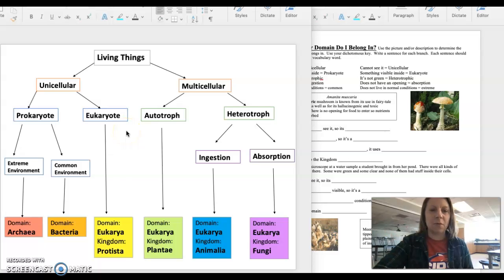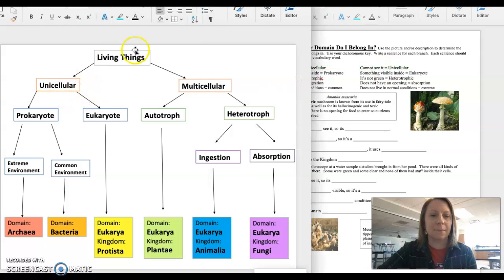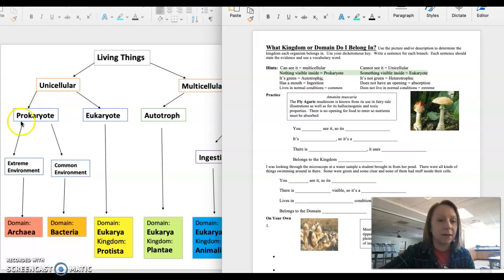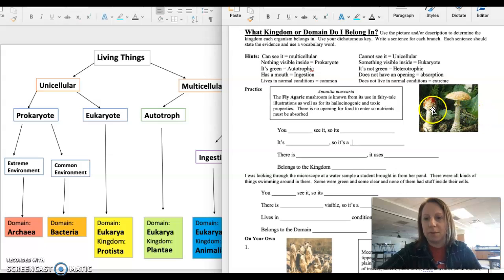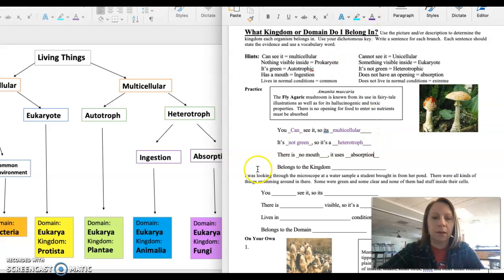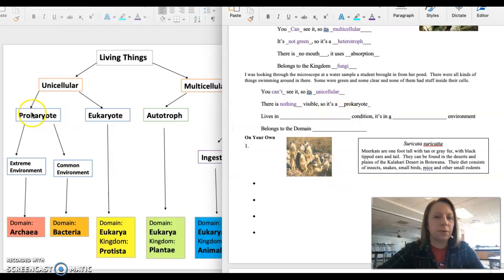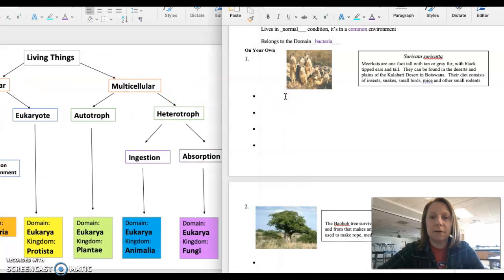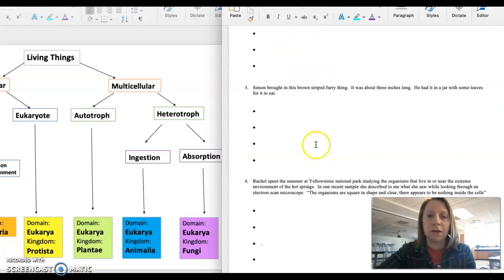What domain do I belong in?